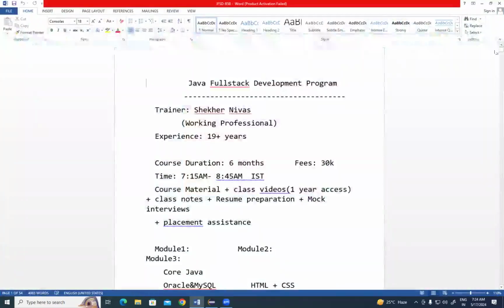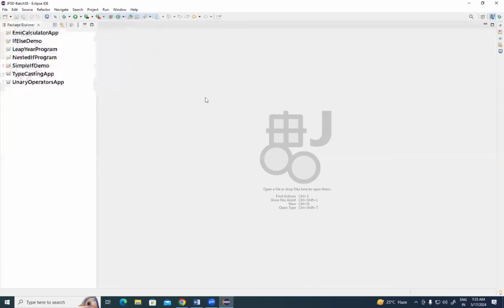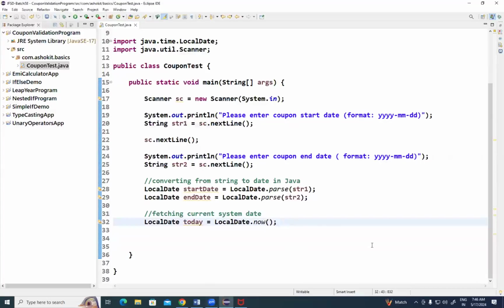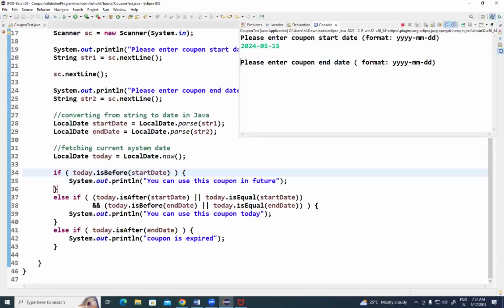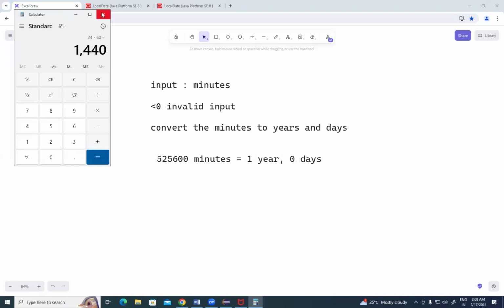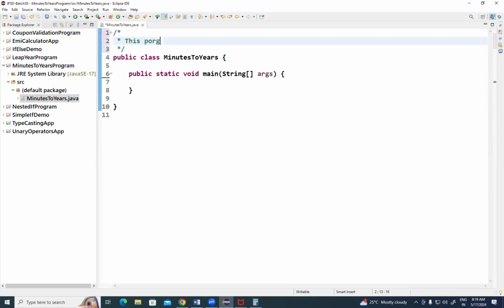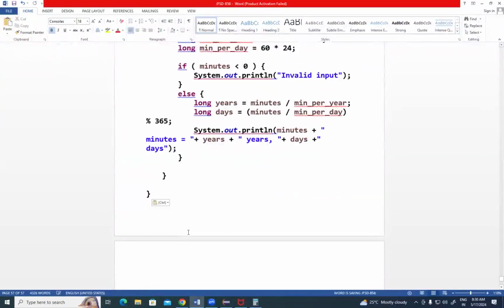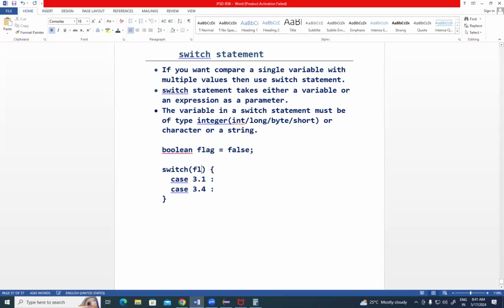18. Core Java